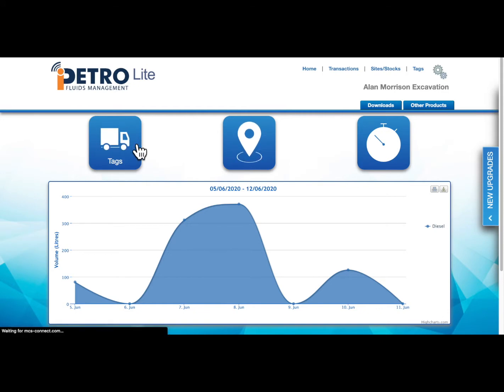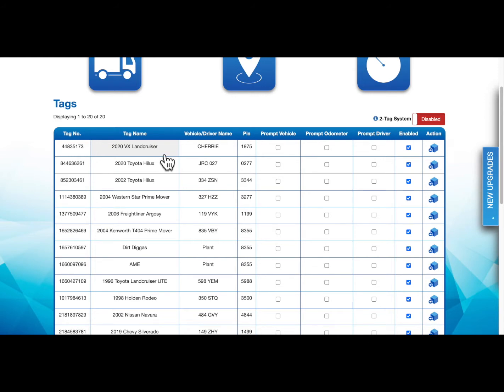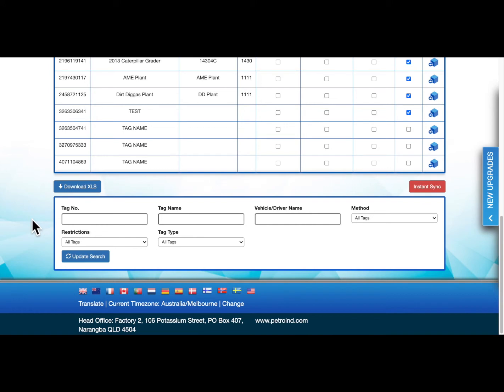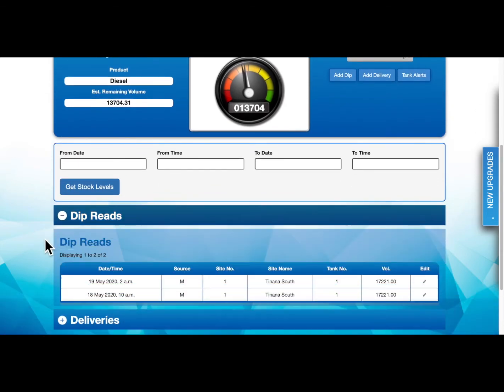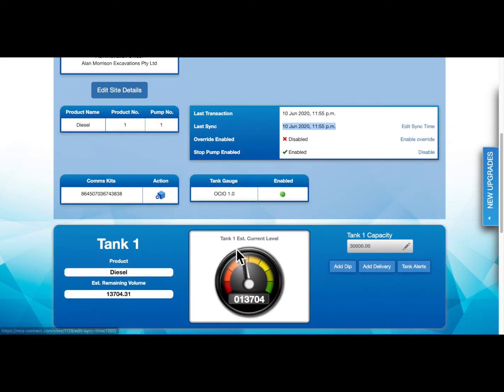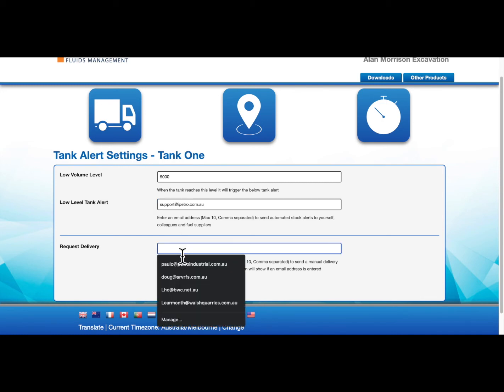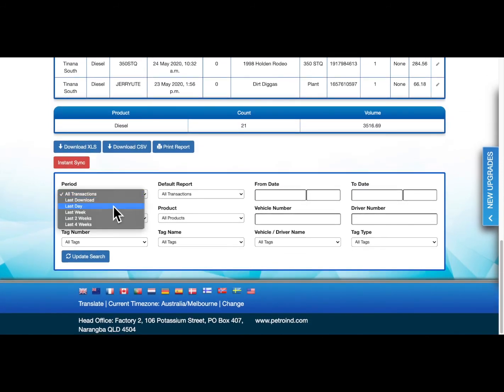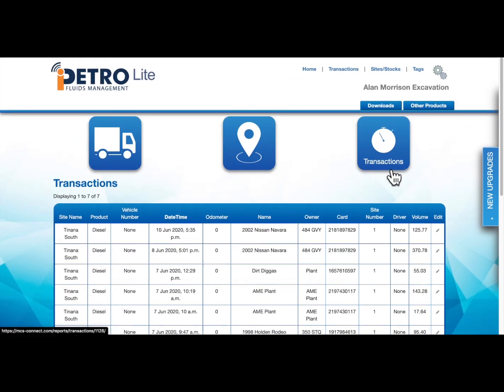iPETRO LITE Website walk-through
Video Transcript:

The iPETRO Lite is a cost-effective fuel management system that allows you to reduce your cost in fuel use.

This is the dashboard that tracts the fuel usage in a graph. It has three main icons. The first one is the tags where you configure how the system will operate. The second one is the Sites, where you can do fuel dips, record transactions and see when the last time the system synched. And the last icon is Transactions for downloading and running reports.

So, we will start at the tags. I just clicked on the icon there, and I can see this site has 20 tags. And their tags, I can see they decided they want them to be vehicle tags. So, they have given them names and you can change the name by just clicking in it and changing the name here and pressing return.

So, they have decided these once are going to be vehicle tags but they can also be driver tags. But typically, they are vehicle tags. We’ve got the username or the driver that usually uses that vehicle, they’ve got pin numbers so once they log on with their token it then probs them to put a pin number in.

The pin number is optional, you don’t have to have a pin number. You can take the pin number out and leave it blank.

You can also turn on the prompts here, to prompt for a vehicle, or prompt for an odometer or prompt for a driver and it is just a matter of ticking the options that you prefer to use.
Once you have done that, this is Lite Online so it will sync once a day at a particular time. But if you made a change like what I have then, and you want the sync to happen we can press this button here which is called instant sync and within 15minutes it will go and make the changes for you.

You’ve got a download button here, where you can download all the tank data into an excel format.

The sites Tab. I am just going to click on the site icon here. And here we can see the current tank level. This one has a tank gauge attached to it so it will automatically read the dips from the tank. You don’t have to have a tank gauge; you can have a virtual tank gauge, but it just means that you have to add the dips yourself after you had a delivery.

I can click the Site Details here and you can edit the location and the contact people. You can see the last transaction that happened here on the 10th and you can see the last time that it synched. You can also edit the sync time and change it to a time that is more suitable for you.

You can see here it has an automatic tank gauge. We can also send out from here. We can manage the tank alerts. So, we can set a trigger in here which is, for this tank 12,000L. So we say 5000L, send an email to and you can also get it to send a notification to deliveries@ say bp.com.au. So, your fuel delivery company will also get a notification to say that you are running low on fuel.

Now we’ve got the transactions.

These are the transactions that have happened over the period of time. If you scroll to the bottom here, we’ve got some options here. You can say, show me what has happened in the last two weeks. You can pick different filters of product if you have more than one product. We can run two different hoses on this, high-flow and a low-flow. Or a diesel and ULP, or any combination diesel and AdBlue. But for this example, I am just going to say show me all the transactions for the last 2 weeks. I press update, there have been 7 transactions on this system. I can then download the xls or the csv. And it also gives me a running total of 7 counts at 880L.

Contact PETRO Industrial for more information!